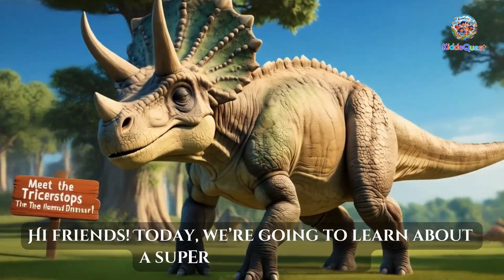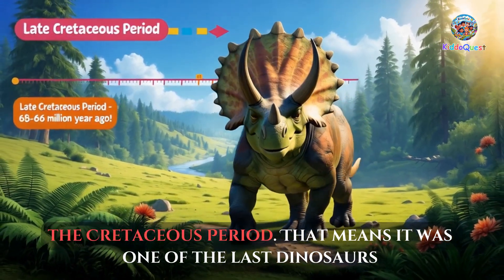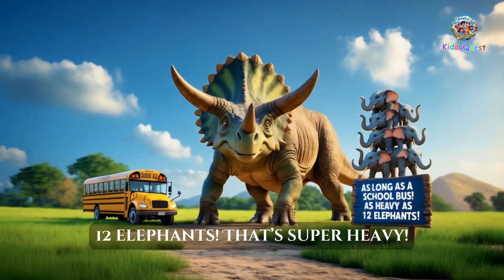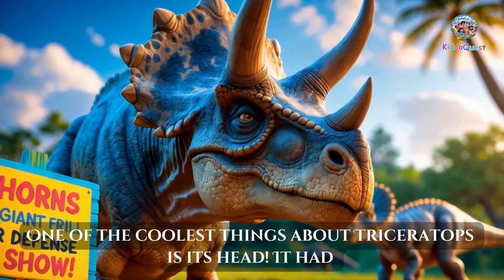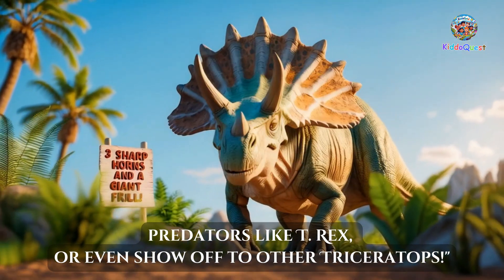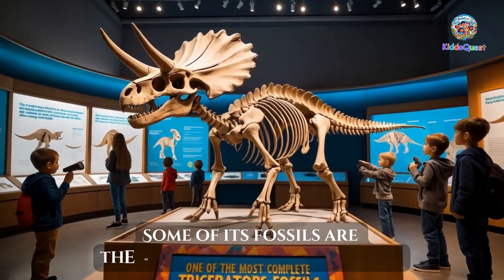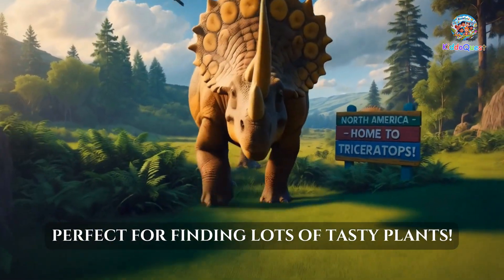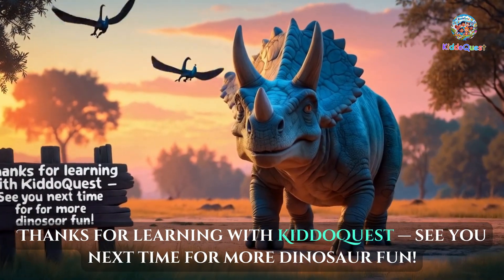Meet the Triceratops! | Dino Facts in 3 Minutes | Fun Dinosaur Video for Kids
🦖 Welcome to KiddoQuest!
In this fun, fast-paced 3-minute video, kids will discover amazing facts about the Triceratops — one of the most famous plant-eating dinosaurs from the Late Cretaceous Period!

👉 Why did Triceratops have three horns?
👉 What was its huge frill used for?
👉 How big was this gentle giant?

Your little dino lover will love exploring the prehistoric world with colorful visuals, fun narration, and exciting facts that make learning super fun! Whether you’re a curious kid or a dino-loving parent, this is the perfect quick adventure into dinosaur history.

🎯 What You’ll Learn in This Video:
 • Where and when the Triceratops lived
 • What it looked like and how it defended itself
 • Why it’s one of the most popular dinosaurs ever!

🧠 Fun + Facts = KiddoQuest Magic!